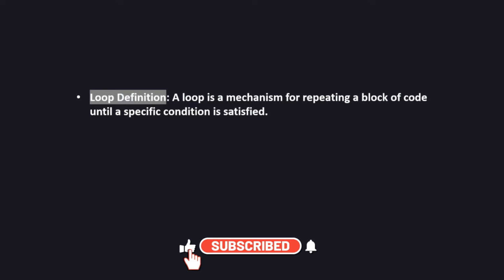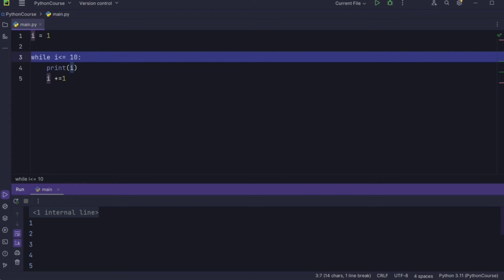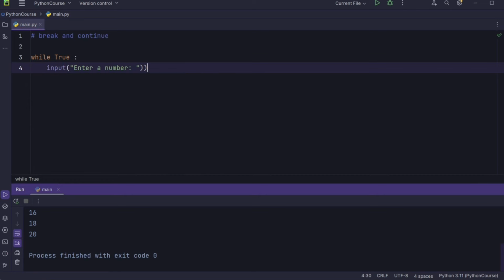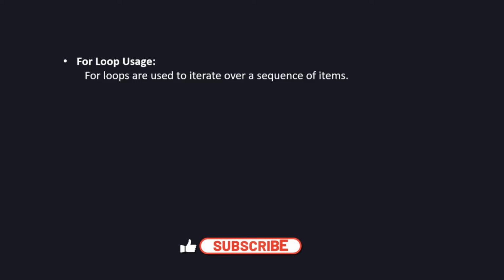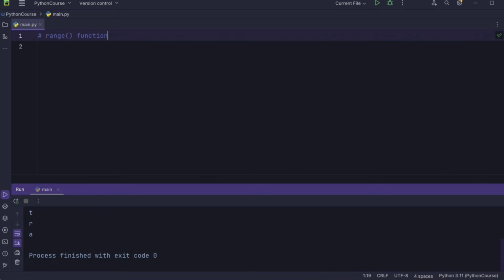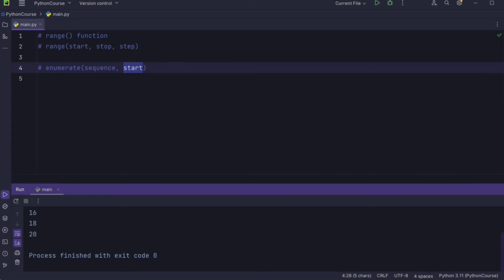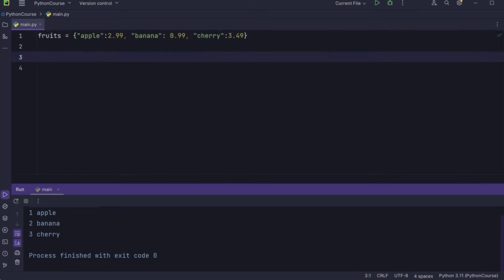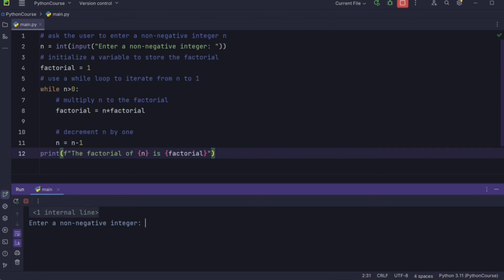Master Python Loops | For and While Loops | Python Full Course 9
Unlock the power of loops in Python! In this comprehensive tutorial, we'll dive deep into the world of loops and iterations. You'll learn how to use for loops and while loops effectively in your Python programs. Whether you're a beginner or just looking to brush up on your skills, this video is perfect for you. Join us as we explore:

What loops are and why they are essential
The syntax and structure of for loops
How while loops work and when to use them
Common mistakes to avoid and best practices

By the end of this video, you'll be equipped with the knowledge to implement loops confidently in your own projects.